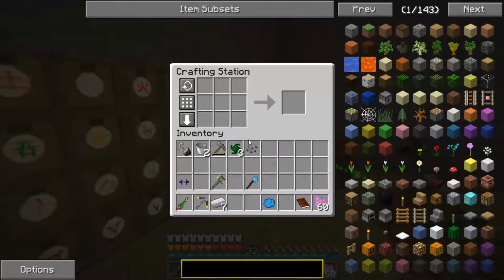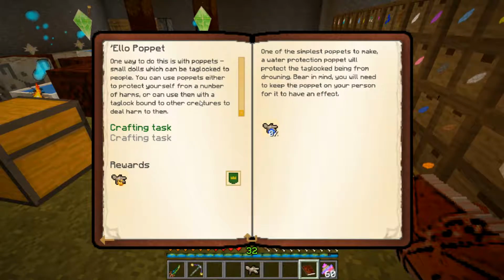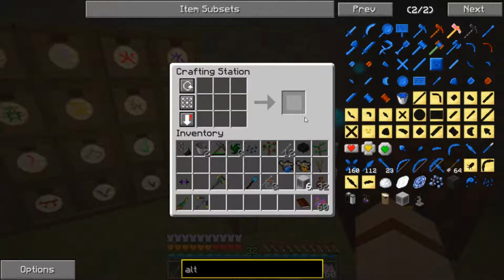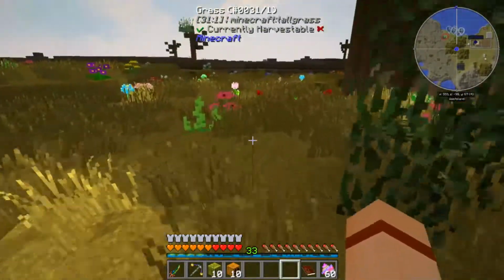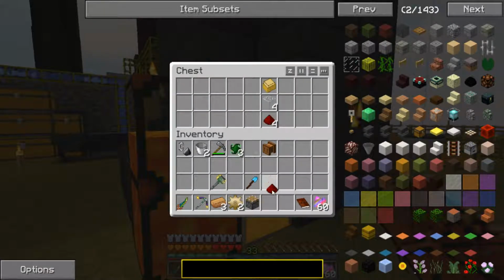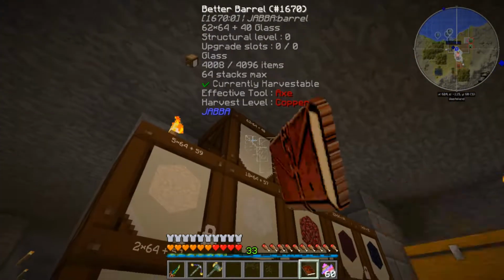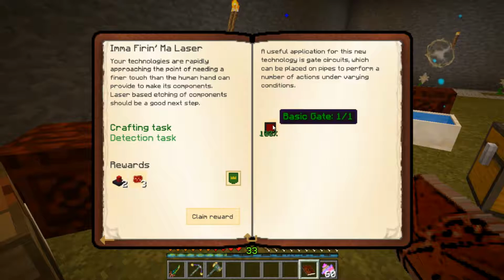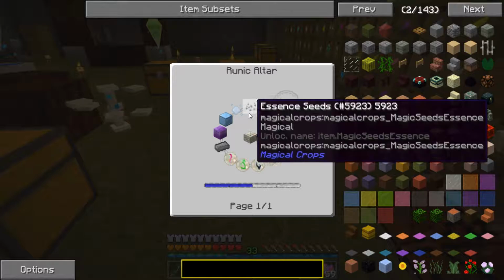Beginning Witchery - Regrowth Modpack 1.0.2 Let's Play - Modded Minecraft - Episode 37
Today in the Regrowth modpack let's play, we will be beginning to delve deeper into witchery by building an altar and a cauldron.

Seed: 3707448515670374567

Modpack by ThePhoenixLodge

Additional Mods:

Optifine
Journey Map
Fast Leaf Decay
Controlling
Decocraft
Minecamera
Morpheus